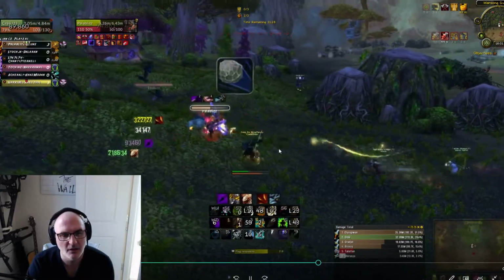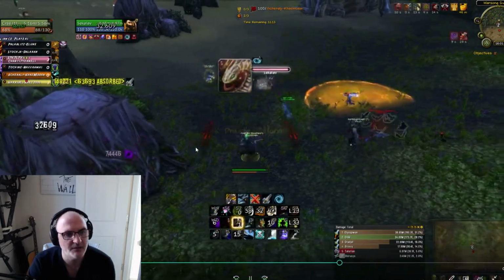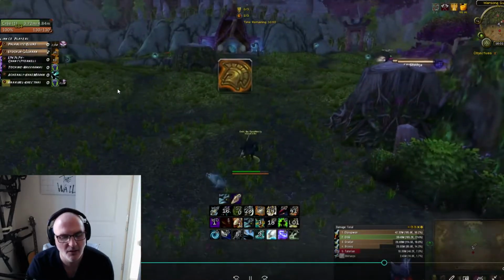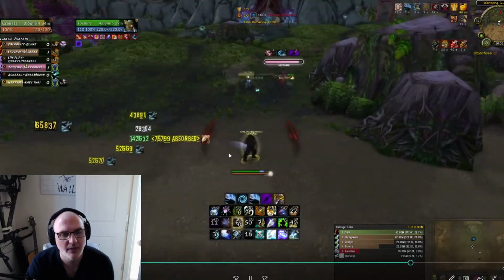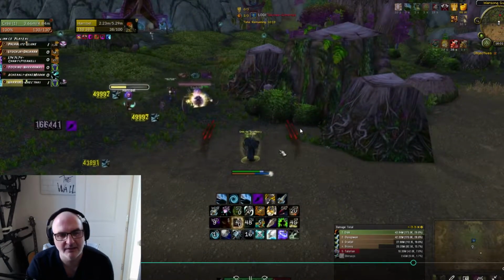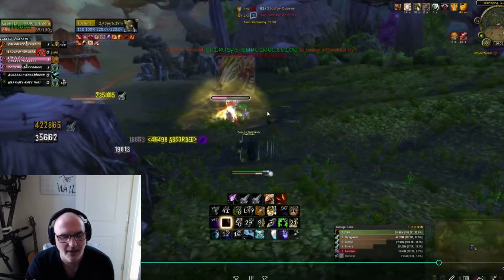Battleground Addons 7.3.5 | PVP WOW Legion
Greetings my friend. Today, I have a more concise look at my Battleground/PVP add-on's and offer a first chance to see a few new ones not in my previous add-on video. Strap yourself in as we find out how to battleground like a add-on boss.

Battleground WOW Addons | 7.3.5 Legion

Also try and get MSBT (Options)

There you go, Battlegrounding like a boss in no time. Hope this helps you out and enjoy!!

Greetings my friend,

So, What is this channel? Well, Good question. I'm just an average guy that has played World of Warcraft since day one of Vanilla. I enjoy PVP more than anything game wise, Although I have been known to slay a dragon or two.

For many years I thought about the fact of making youtube videos for people to watch. Not because I think I'm an amazing player, But because I'm like most people who are just ok at the game and enjoy playing it as and when they can/choose.

So, What to expect? Usually a PVP match on one of my characters and also on wednesday and sunday I upload my leveling series called An Unexpected Journey.

I mainly Battleground PVP, Although I maybe doing some Arena games also in the future. I enjoy random battlegrounds and as many people know and are shown in my videos this can be enough to pull my non existent hair out. I enjoy it because it IS random and you never really know what to expect.

Like the sound of all this or just want to hang out with me for a while?

Well, Thanks for reading all this and I hope you enjoy your stay on my channel. Have a cracking day my friend.

Zenzul.

Warcraft PVPer/Youtube Creator